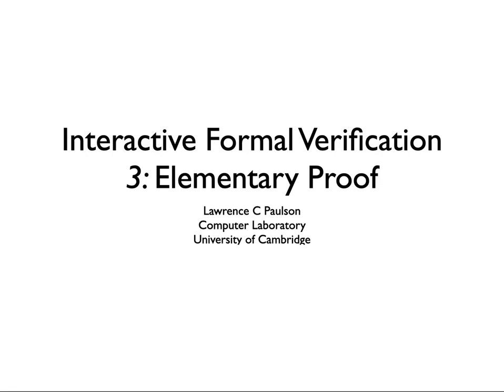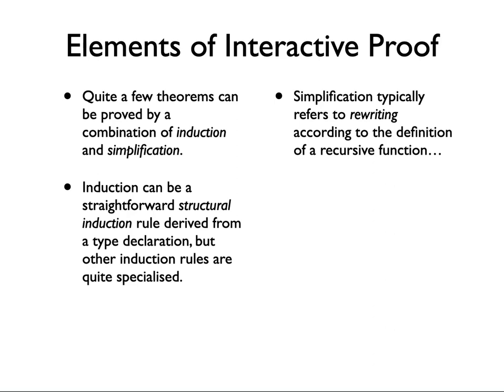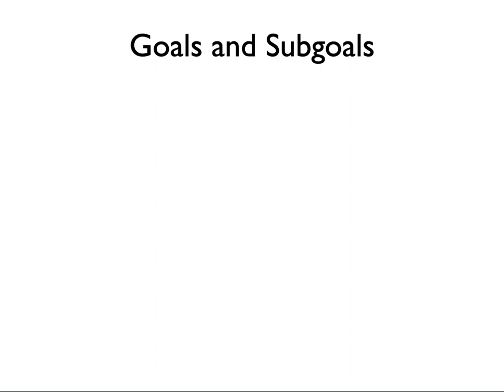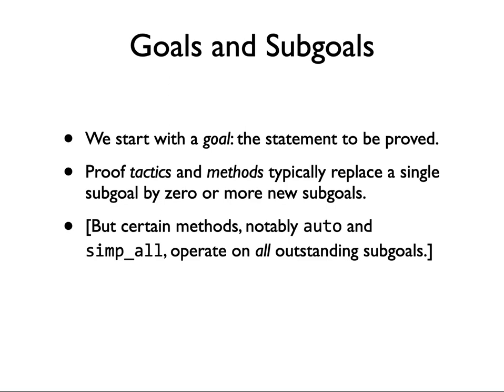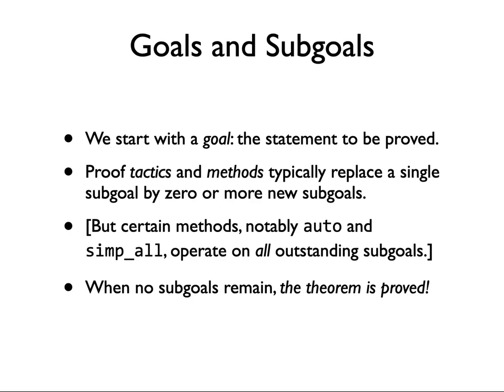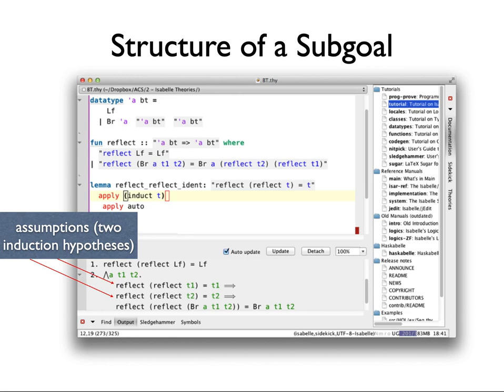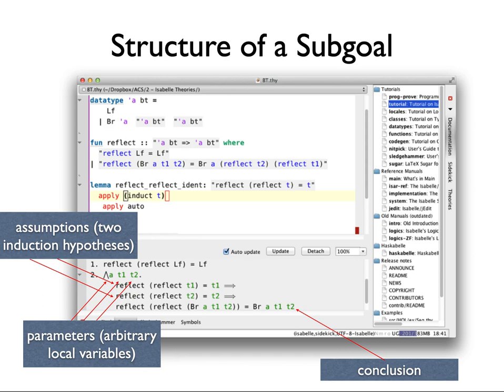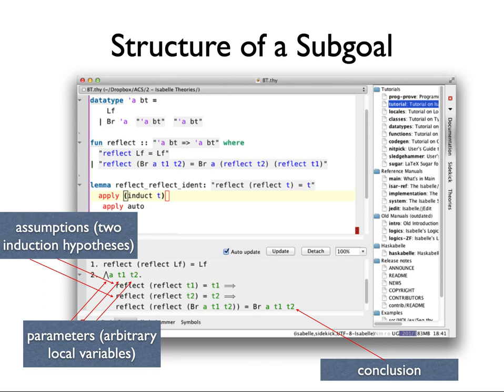Interactive Formal Verification, Lecture 3: Proof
Simple proofs by induction and simplification. This Master's-level course covers the practical use of Isabelle while providing some context about other proof assistants.